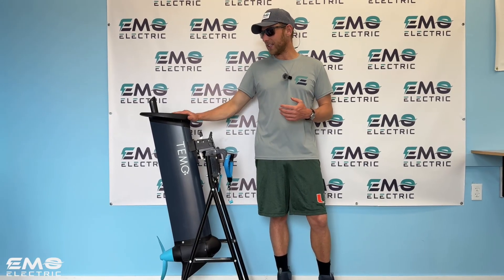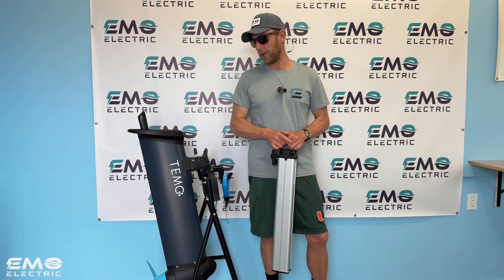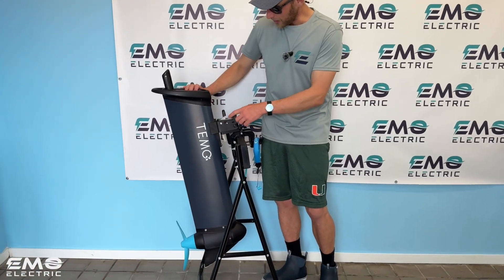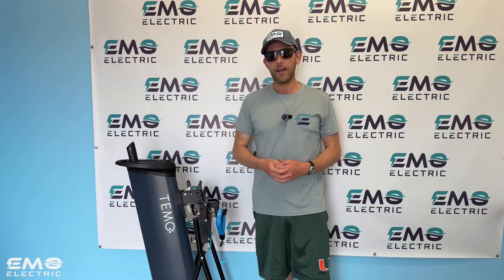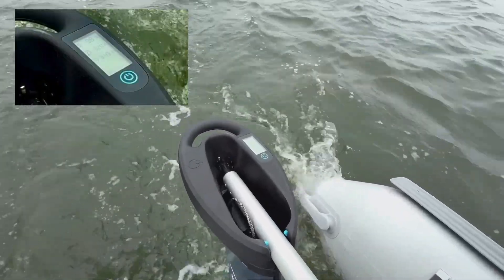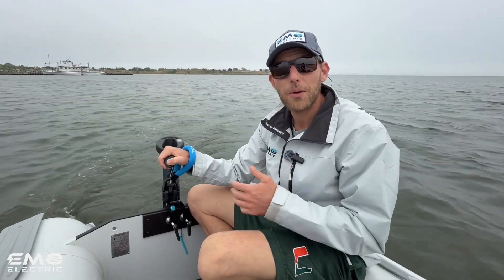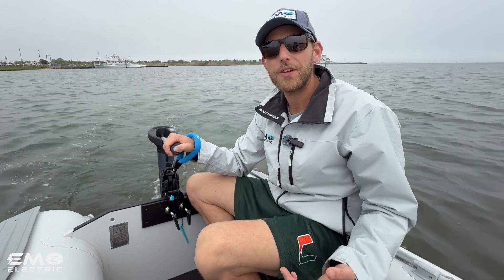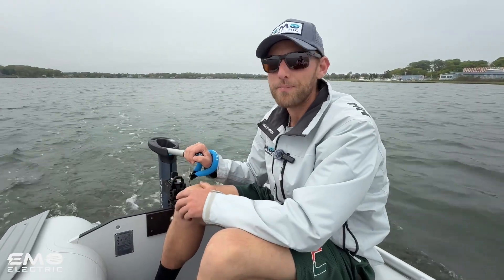First Looks at the Temo 1000 Electric Outboard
We ship the Temo 1000 FREE to the continental US!

Discover the power and convenience of the TEMO 1000 electric outboard motor! A lightweight, portable, and eco-friendly solution for tenders and small sailboats up to 8 meters. With 1.1kW of power (equivalent to 3hp), a removable battery, and up to 1 hour 40 minutes of run time, the TEMO 1000 combines performance with simplicity. Its retractable tiller, 360° rotating mount, and adjustable shaft make it easy to install and stow. Whether you’re exploring calm waters or docking with precision, this innovative motor delivers silent, emission-free boating at its best. Have questions? 👇

00:00 - Intro
00:31 - Unique Features
01:00 - Removable Battery
01:40 - Retractable Tiller
02:31 - Adjustable Shaft Length
03:30 - Transom Bracket
03:43 - State of Charge
04:22 - Installing Temo 1000
05:12 - Display Screen
06:06 - Range & Speed
07:39 - Tilt & Trim Angles
09:05 - Outro